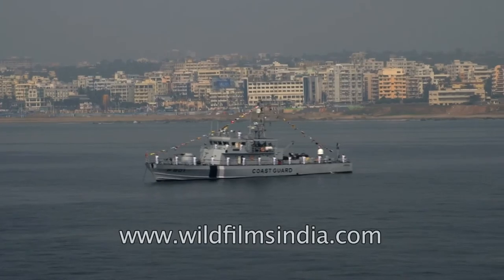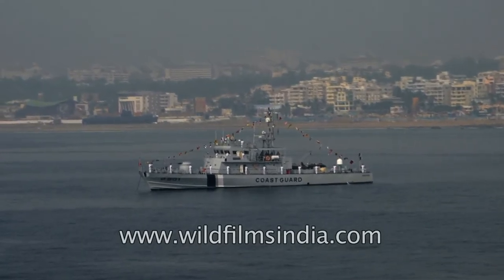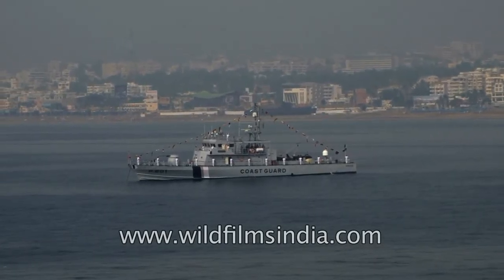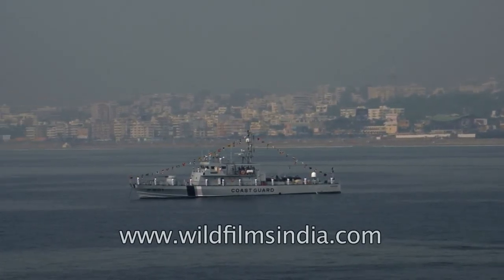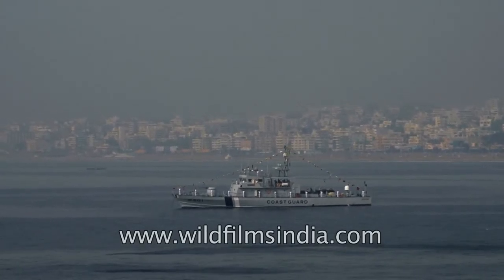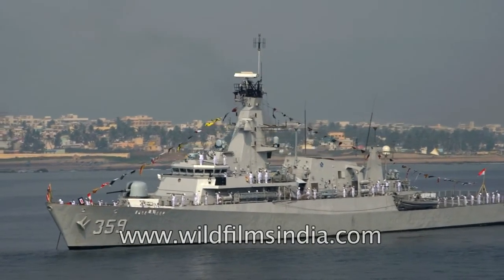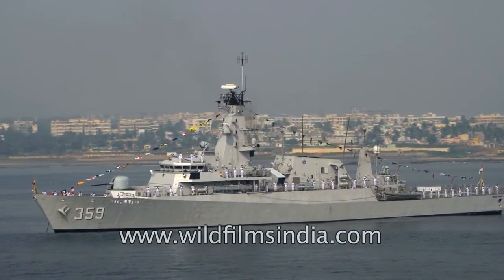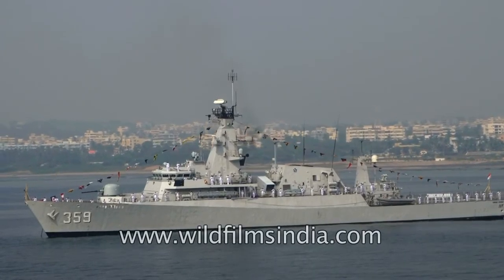Indian Navy warship sails on eastern sea-board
Indian Navy warship sails on eastern sea-board during International Fleet Review host by Indian Navy.

The Hon’ble President of India being the Supreme Commander of the Armed Forces, once in his/her term, reviews the Indian Naval (IN) Fleet as part of the ‘President’s Fleet Review’ (PFR). This review aims at assuring the country of the Indian Navy’s preparedness, high morale and discipline.

Many leading nations of the world use the opportunity provided by the Fleet Review to enhance mutual trust and confidence with their maritime neighbours and partners by inviting their ships to participate in the review. Normally called ‘International Fleet Review’ (IFR), this event then allows the host nation an occasion to display its maritime capabilities and the ‘bridges of friendship’ and trust it has built with other maritime nations. The last IFR was conducted in January 2001, off Mumbai with participation from 29 countries. This earned the country widespread appreciation and goodwill.

A Naval Fleet Review is a long-standing tradition followed by navies all over the world. It is a grand occasion when every operational ship is spruced up, proudly displaying its crest and its company in a spirit of loyalty and allegiance to its sovereign and the state. The idea of a Review was perhaps conceived as a show of naval might or an inspection of readiness for battle at sea. It still has the same connotation, but assembling of warships without any belligerent intentions is now the norm in modern times. Later reviews were used as a celebratory demonstration for victories in battle, for a coronation or on the occasion of the visit of royal guests. On many occasions, ships have sailed across the seas to participate in fleet reviews of friendly nations. While India boasts of a maritime tradition dating back to Vedic times, we do not have any authentic reports of fleet reviews of the past except for a mention of two influential women demanding a fleet review during the supremacy of the Marathas.

Source : ifr16.indiannavy.gov.in

This footage is part of the professionally-shot broadcast stock footage archive of Wilderness Films India Ltd., the largest collection of HD imagery from South Asia. The collection comprises of 100, 000+ hours of high quality broadcast imagery, mostly shot on HDCAM / SR 1080i High Definition, Alexa, SR, XDCAM and 4K. We are happy to be commissioned to film for you or else provide you with broadcast crewing and production solutions across South Asia. We pride ourselves in bringing the best of India and South Asia to the world...